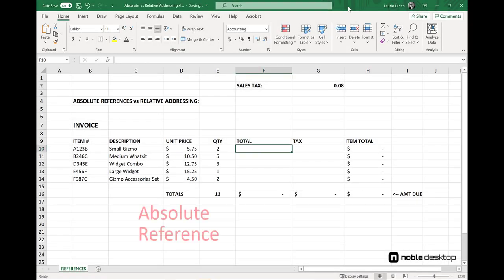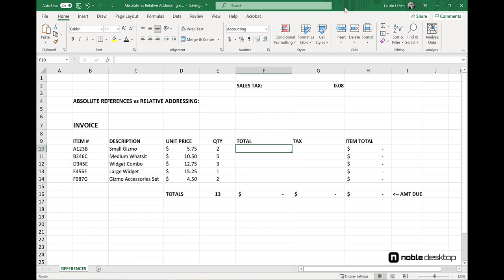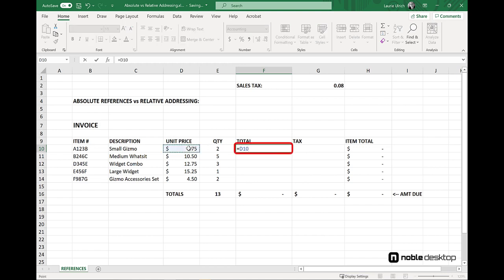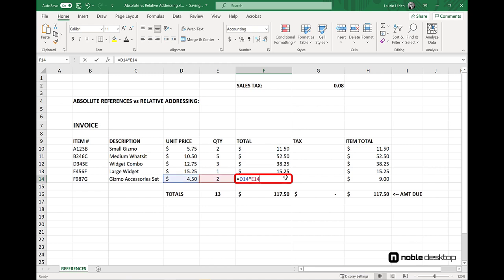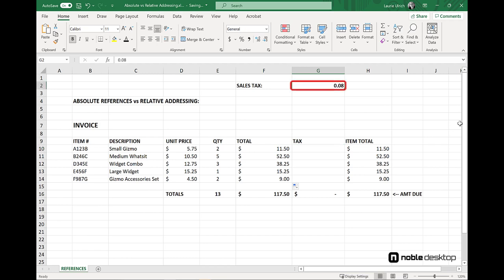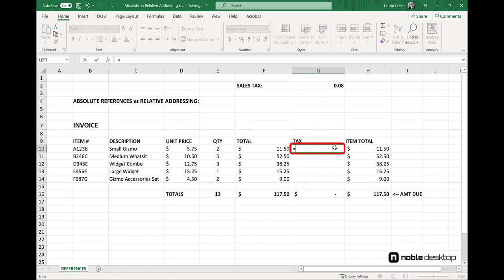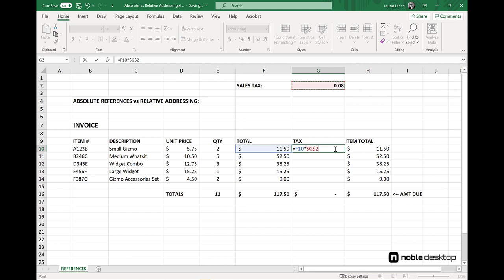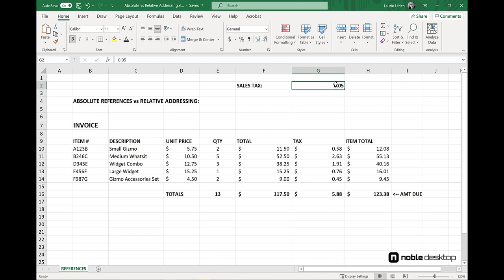Excel Video Tutorial: Absolute References vs. Relative Addressing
Understand Absolute vs. Relative Addressing in Excel.